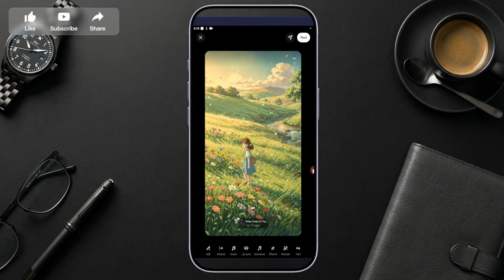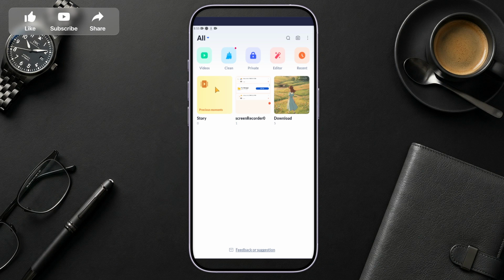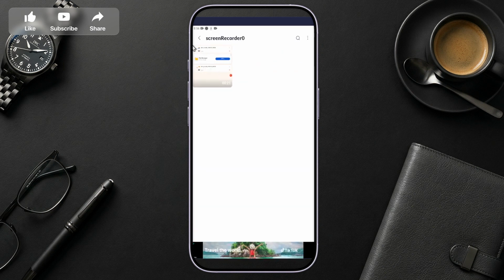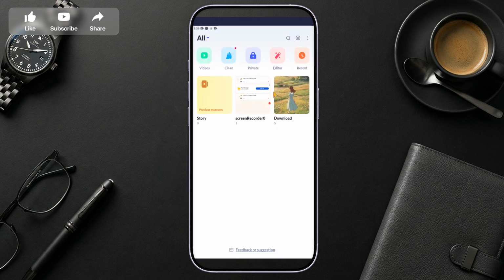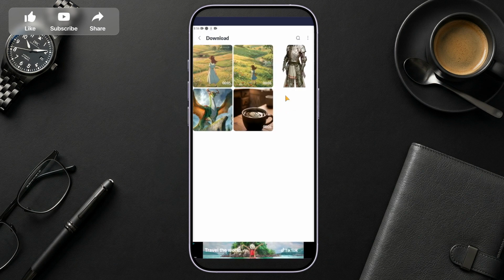How To Download Meta AI Video Without Watermark [2026 Guide]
How To Download Meta AI Video Without Watermark

In today's video, we cover How To Download Meta AI Video Without Watermark, Remove Watermark From Meta AI Videos Tutorial, Meta AI Video Download Guide, Meta AI For Beginners, Save Meta AI Videos To Your Device, Download AI Generated Videos From Meta AI, Meta AI Video Export Tutorial, Get Clean Video Exports From Meta AI, Meta AI Content Creation Guide, Manage And Save Meta AI Video Projects, Meta AI Tutorial 2026, Export High Quality Videos From Meta AI, Download And Store AI Videos Offline, Meta AI Video Workflow Guide, Save Meta AI Generated Videos Easily